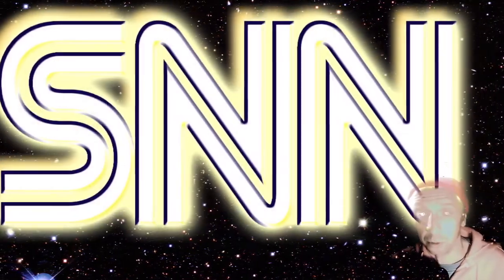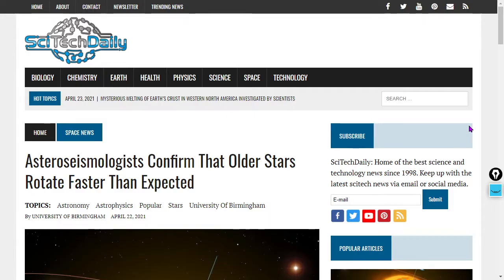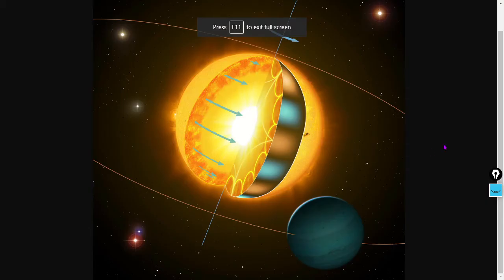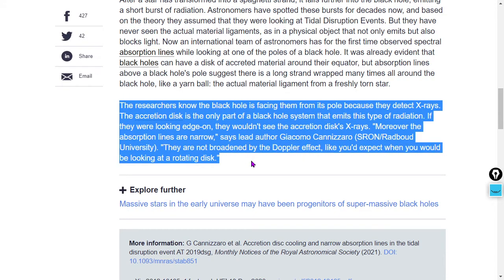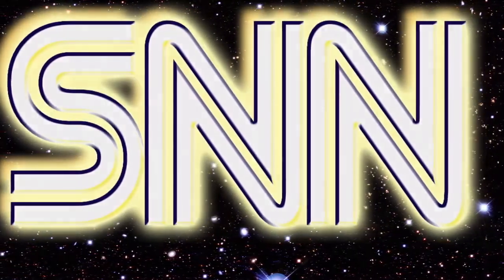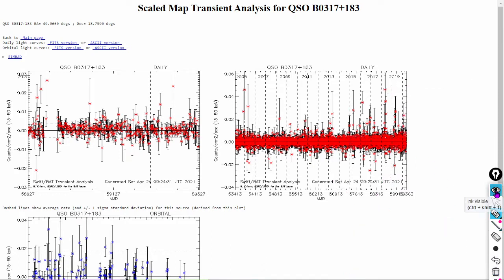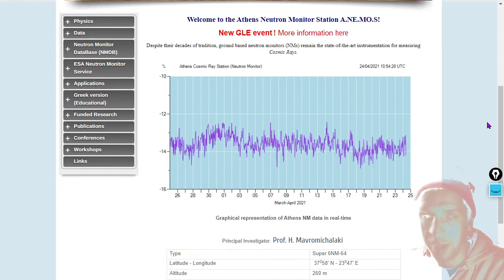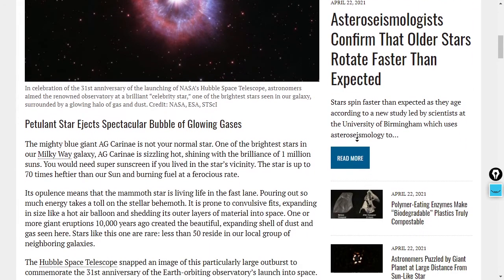Cosmology Segment: Quasar QSO B0317+18, Spaghettified Tidal Star? Stellar Rotation!